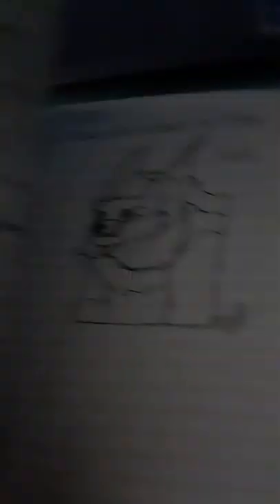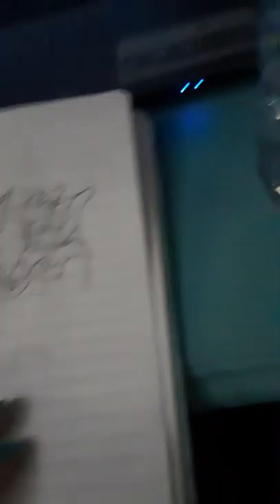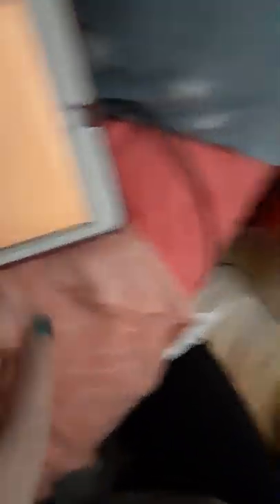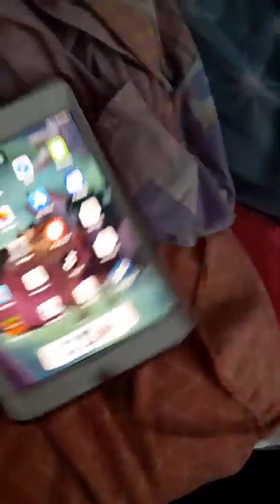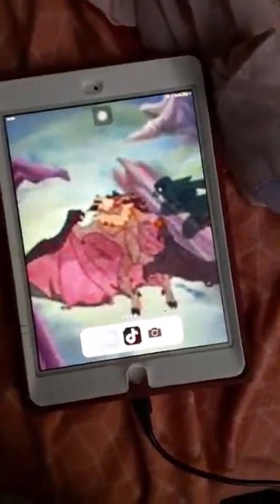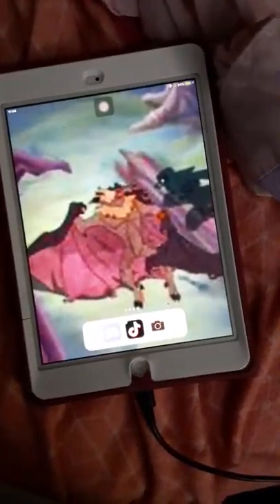I finished the frieda drawing so yea lol